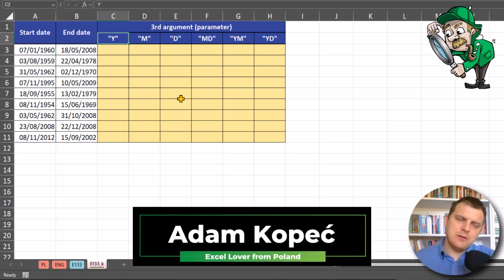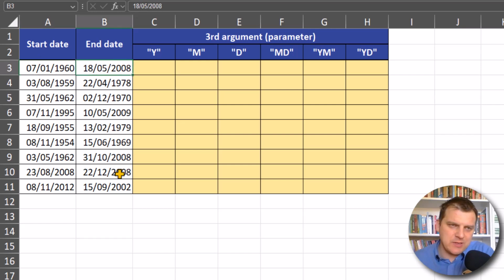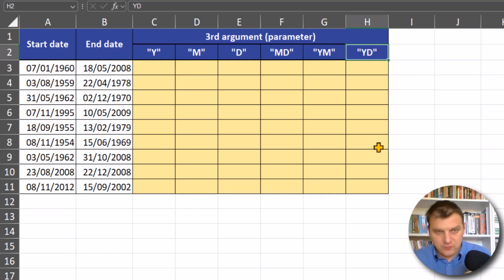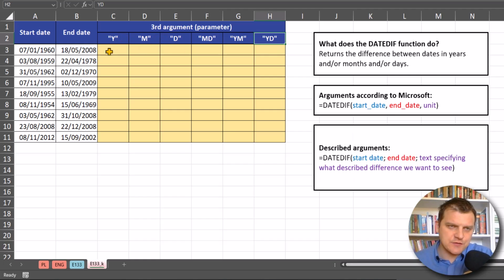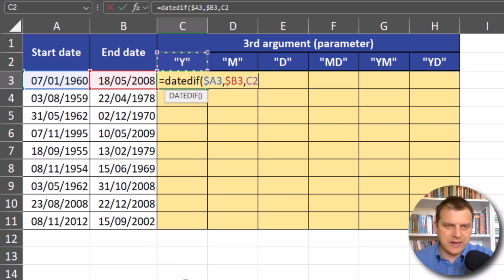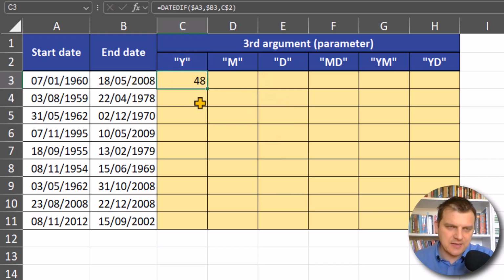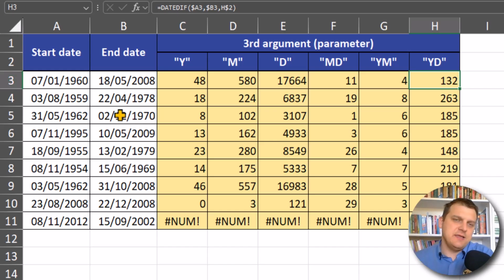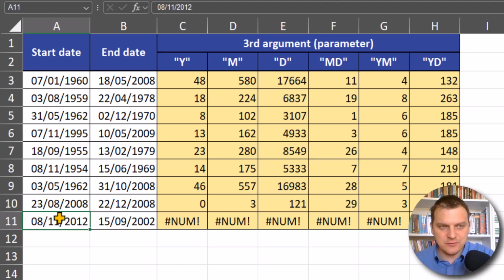Excel - Number of whole years, months between dates DATEDIF function | Excel Tips 133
In this Excel tutorial, you will learn how to check the number of whole years, months between dates using DATEDIF function | Excel Tips 133

Used formula:
=DATEDIF($A3,$B3,C$2)

---⏱️Timestamps⏱️---
00:00 | Introduction to values we want extract from dates
00:56 | TODAY and NOW functions
02:55 | The End